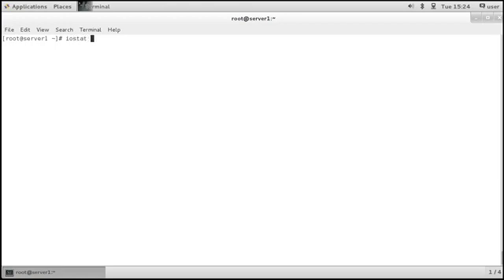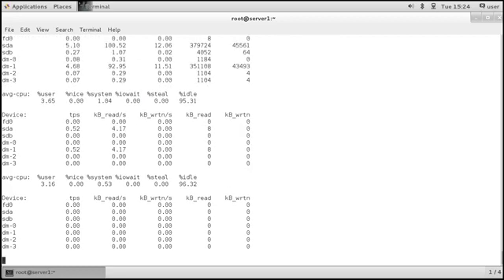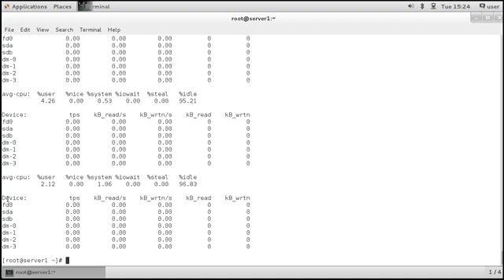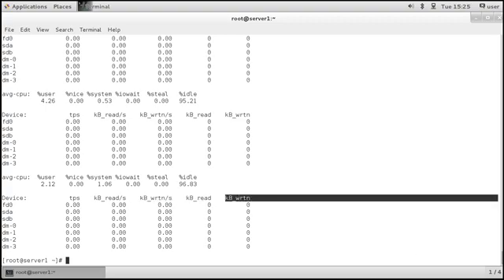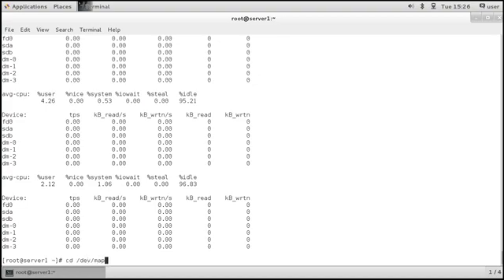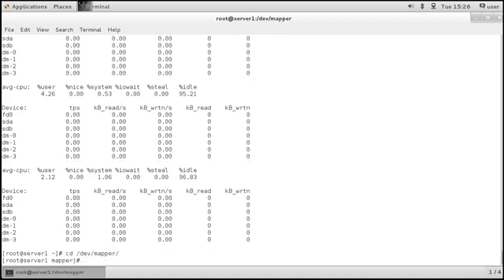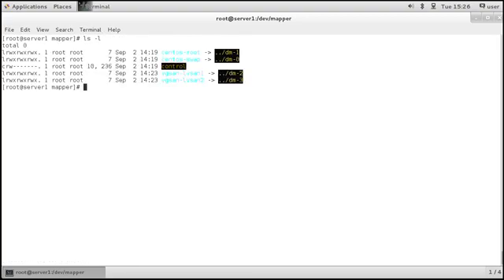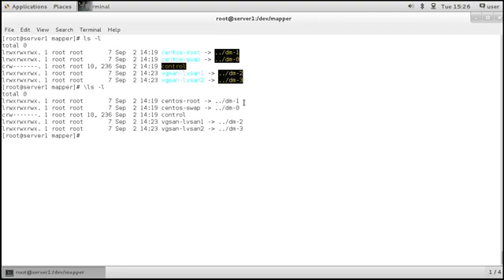part20#RHCE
Complete RHCE & RHCSA coures